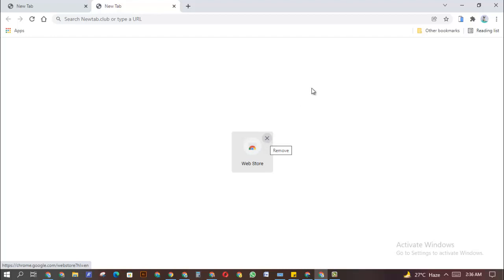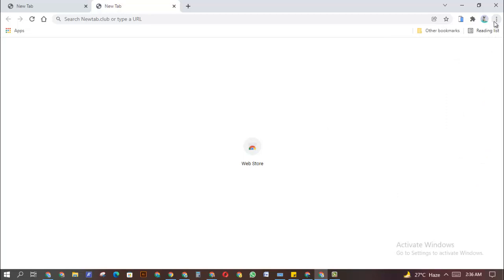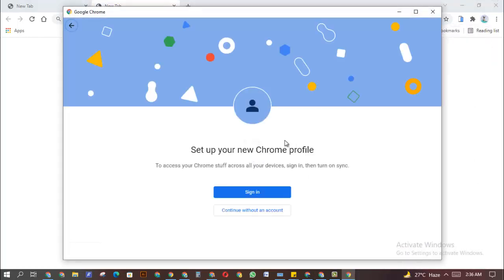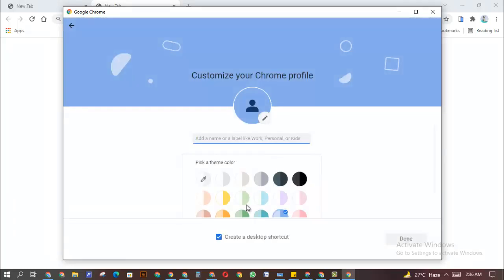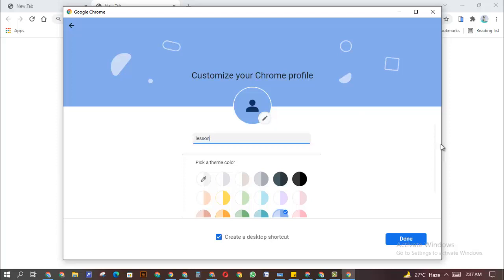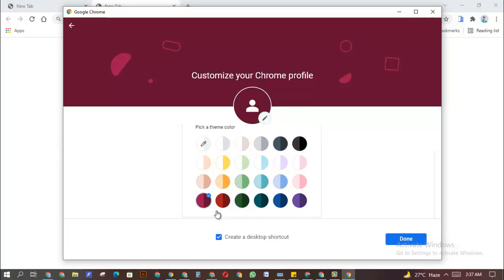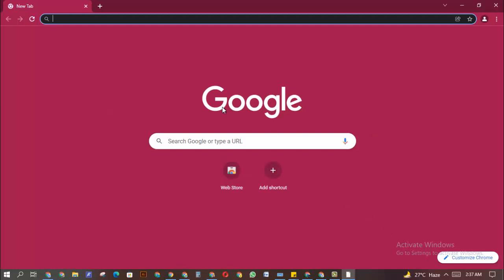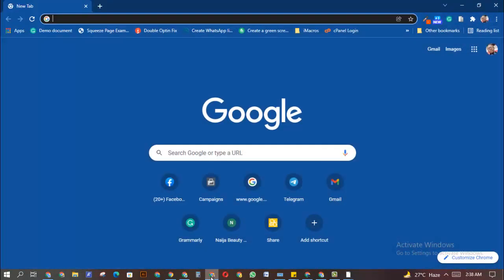How to use multiple chrome browser on one pc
Quick way to use more than one chrome browser in your pc
if you want to know how to use multiple chrome browser on your pc this video will help you do that.

want to use multiple chrome browser on PC,
how to clone chrome browser,
looking for how to use multiple chrome browser on one pc,
this is how to use more than one chrome browser,
best way how create multiple Google Chrome profiles,
you need to know  how to open multiple chrome browsers,
easy way on how to make multiple chrome users,
how to open another chrome browser on your pc
this is how to add another chrome account to desktop,
wondering how to clone chrome browser on pc,
wondering how to open two chrome browser,
have you asked how to use multiple chrome browsers